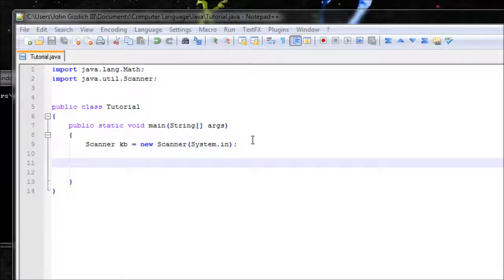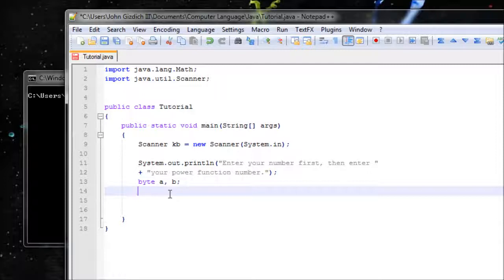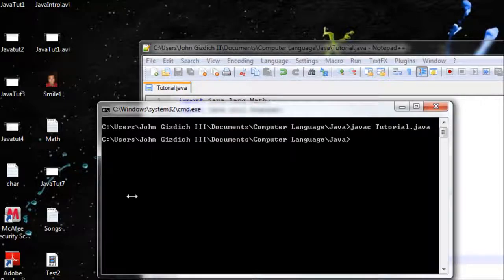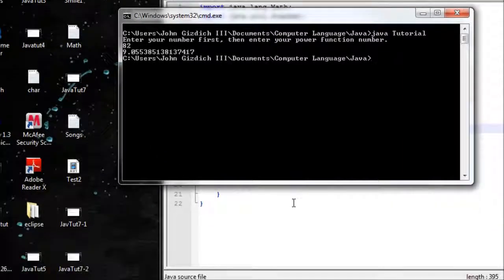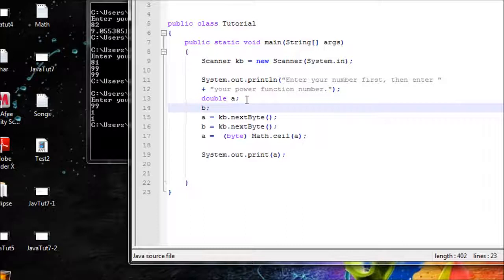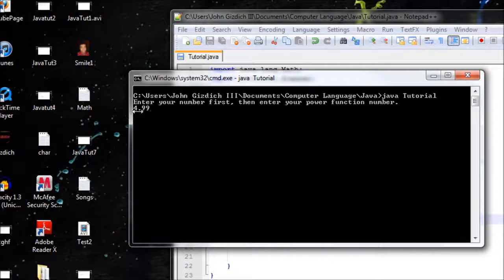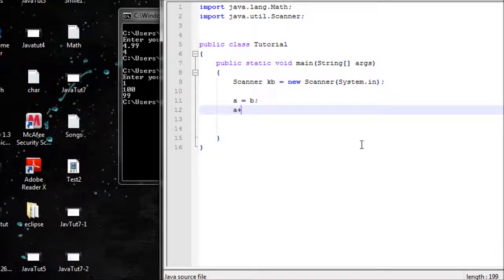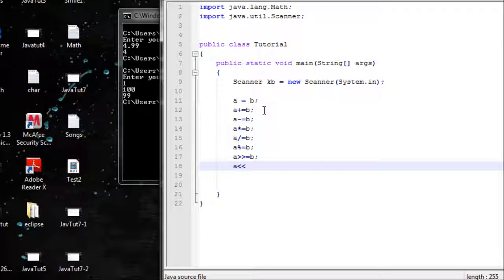Java Tutorial-8 (JavaFX / GUI) More Built in Advanced Math Function with Scanner Sqrt, Pow, etc